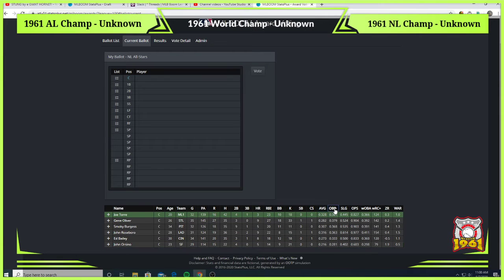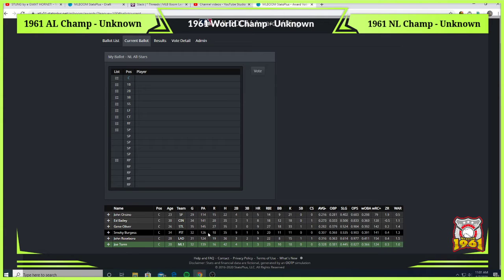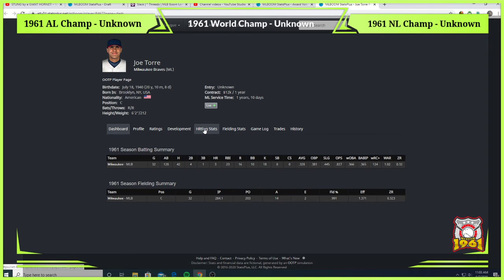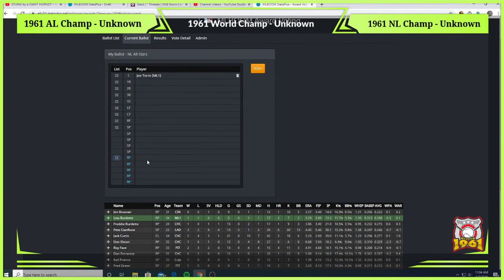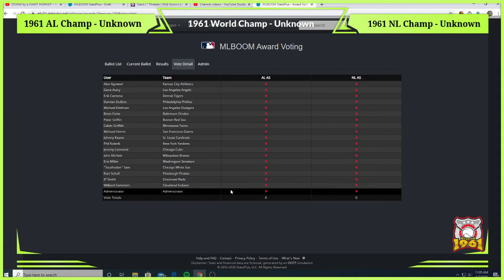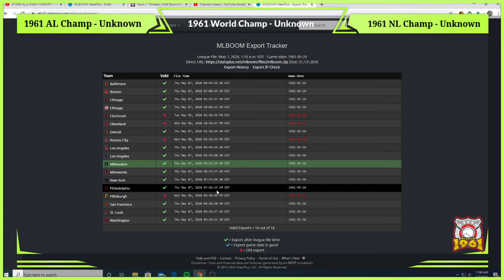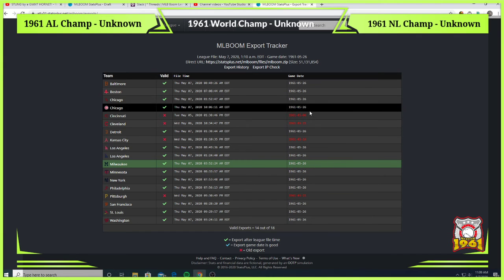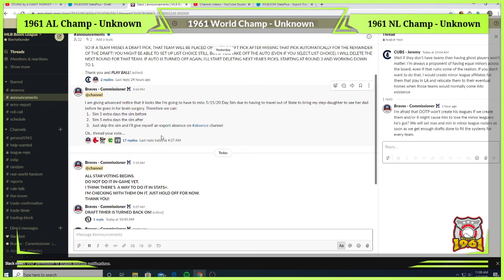ALL-STAR VOTING + Additional Info On Some Other Things